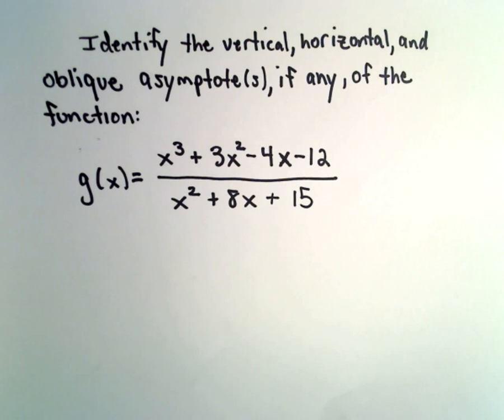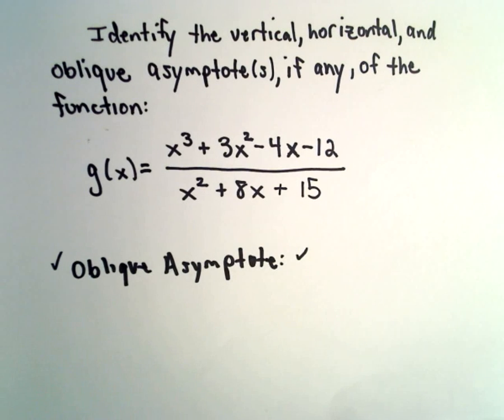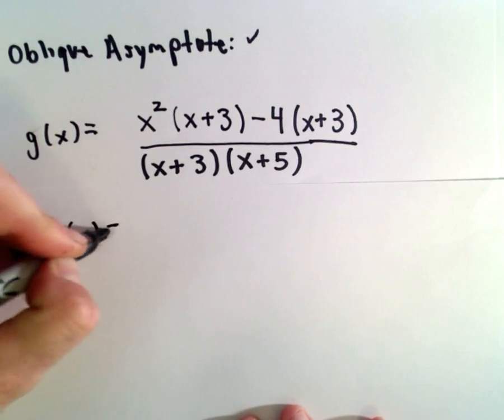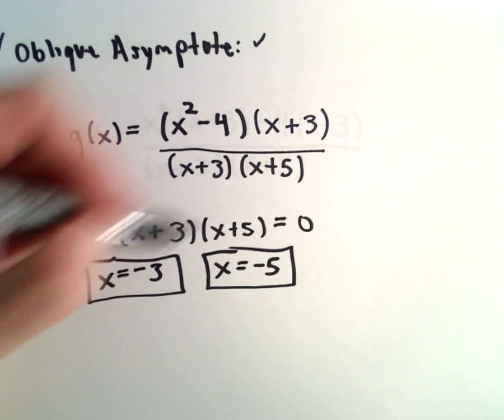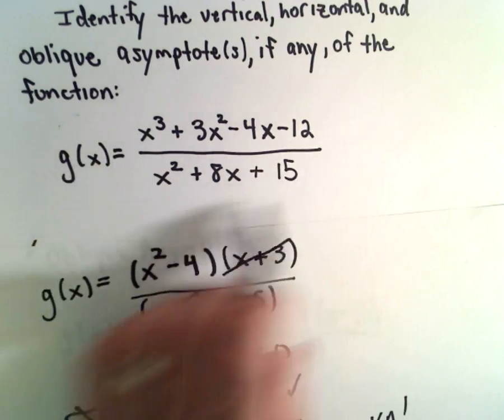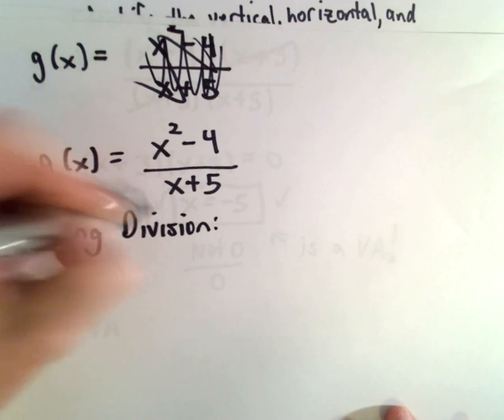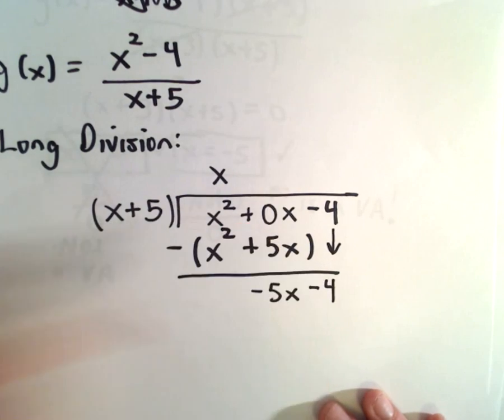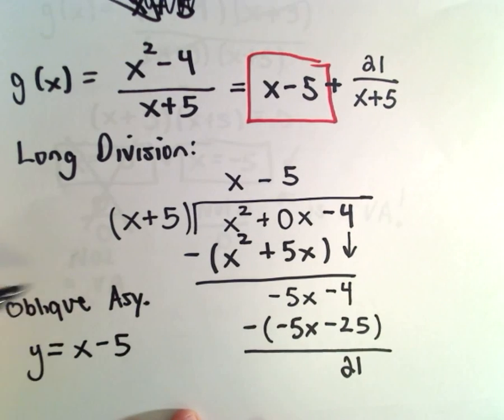Rational Function : Find the Asymptotes (Vertical, Horizontal, Slant / Oblique)